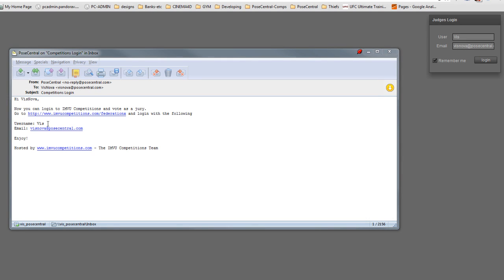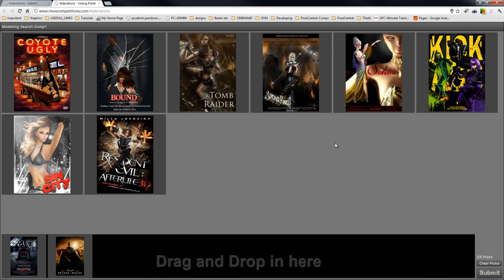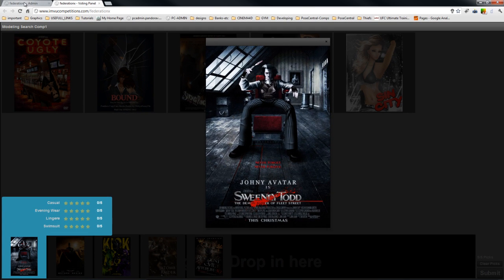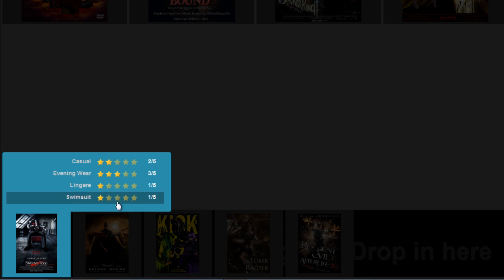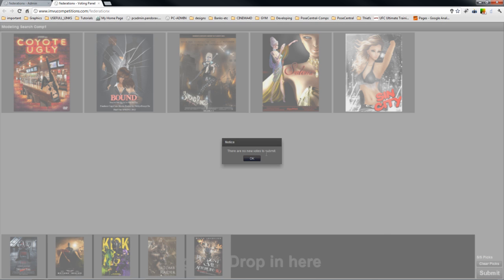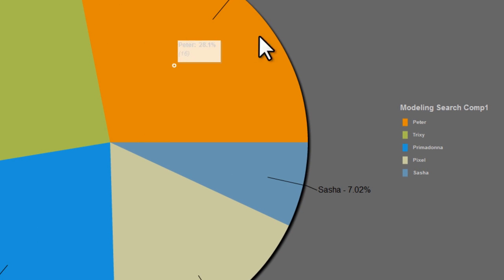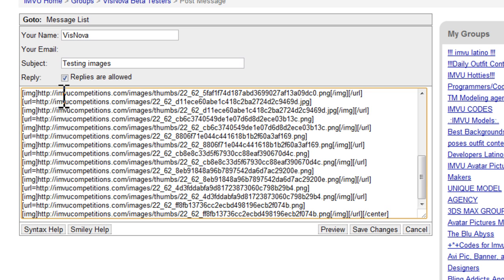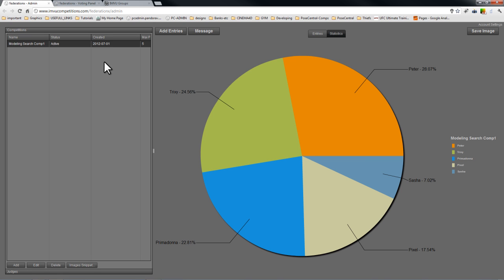Competition Application for IMVU (Part2 Judges Panel)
this video shows the judges panel and voting system